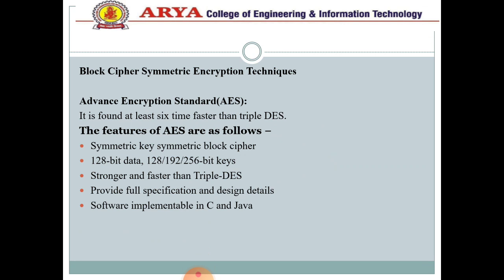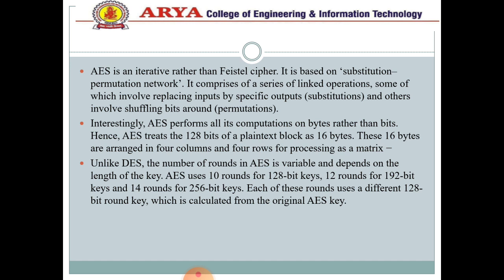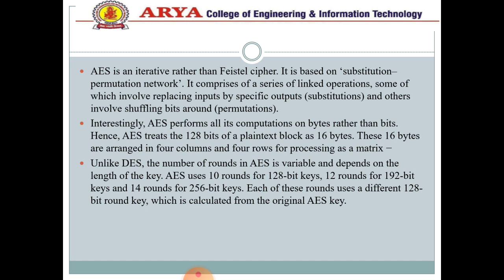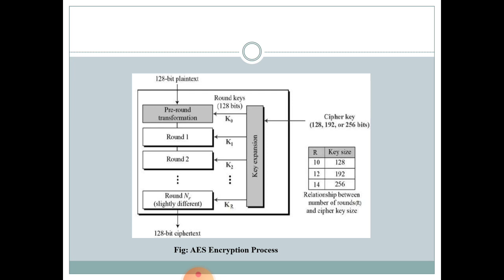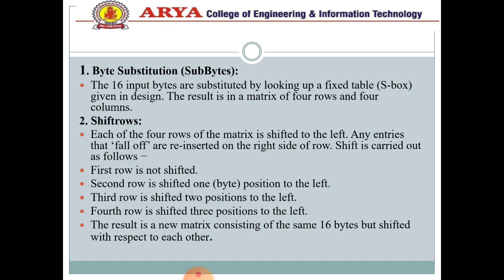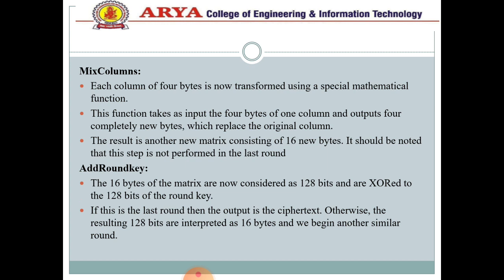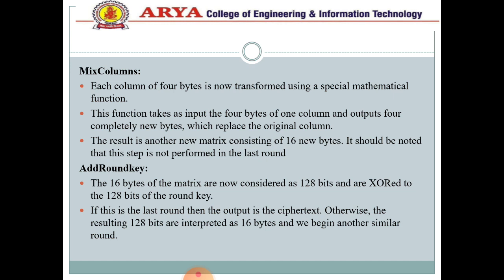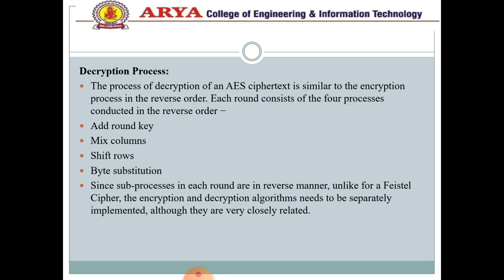ISS - Unit - 2 - AES - Algorithm - Er. Archana kr. Sharma